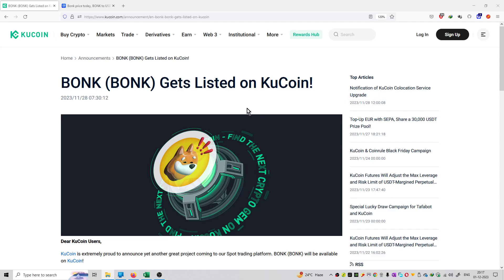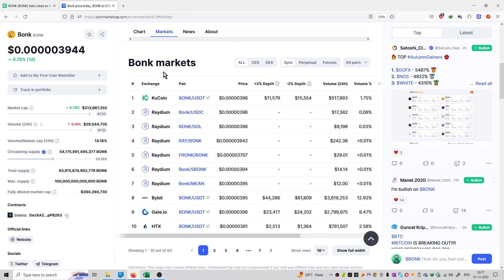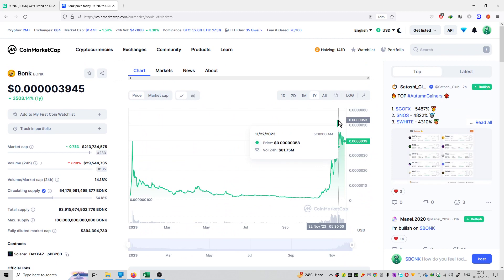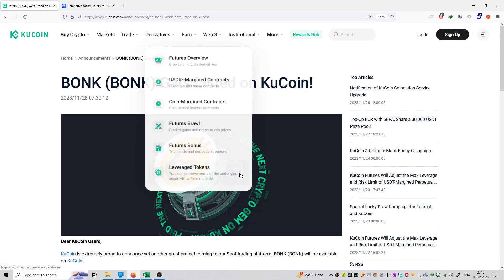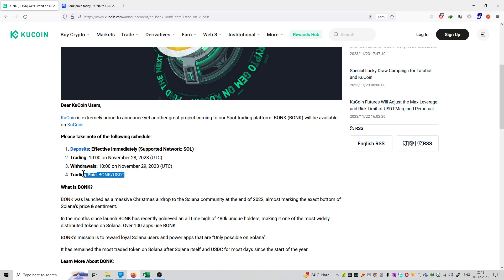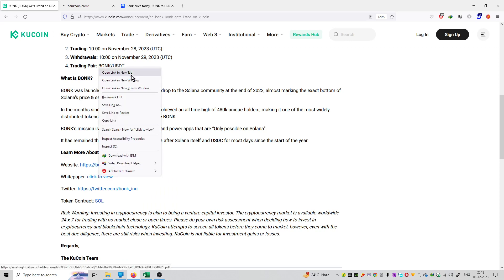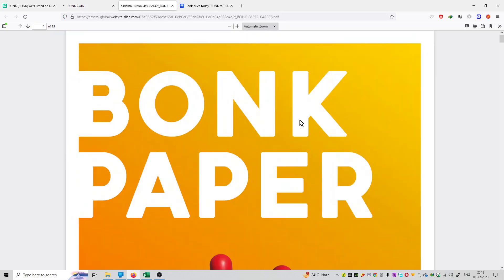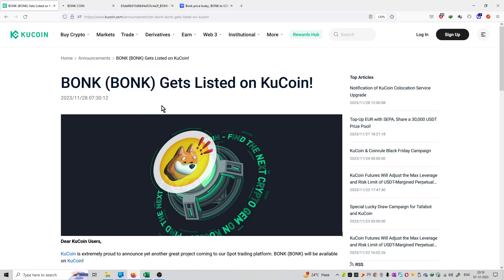#81 | Kucoin Announcements | BONK (BONK) Gets Listed on KuCoin!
Hello Friends,

This is video on series of Kucoin Announcements.

kucoin,
kucoin tutorial,
kucoin tutorial for beginners,
kucoin trading,
how to use kucoin,
kucoin review,
kucoin trading bot,
kucoin kyc,
kucoin lending,
kucoin exchange,
kucoin exchange review,
kucoin news,
kucoin vs binance,
how to buy on kucoin,
kucoin exchange tutorial,
how to use kucoin exchange,
is kucoin safe,
kucoin for beginners,
kucoin trading tutorial,
kucoin app,
how to buy on kucoin exchange,
tuto kucoin,
how to trade on kucoin,
kucoin tutorial 2021
kucoin trading bot,
kucoin trading,
kucoin,
kucoin trading bot tutorial,
kucoin tutorial,
kucoin bot trading,
kucoin spot trading,
kucoin trading tutorial,
kucoin trading bot review,
kucoin futures trading,
kucoin trading bot results,
trading bot kucoin,
kucoin trading bot dca,
kucoin trading bot setup,
kucoin trading bot strategies,
kucoin bot trading strategy,
kucoin review
kucoin new listings,
kucoin new coin listing,
kucoin new listing,
new listing,
kucoin new listings alert,
how to buy new listing coin on kucoin,
kucoin listing,
new listing coin,
kucoin,
kucoin coin listing,
new coin listing,
kucoin new offer,
new coin listings,
binance new coin listing,
new listing kucoin,
kucoin new listing coin,
binance new coin listing today,
kucoin exchange,
kucoin new listing alert,
kucoin new listing coins,
kucoin new coin